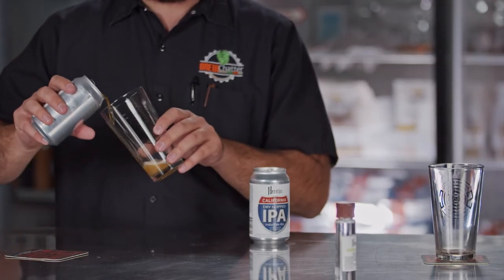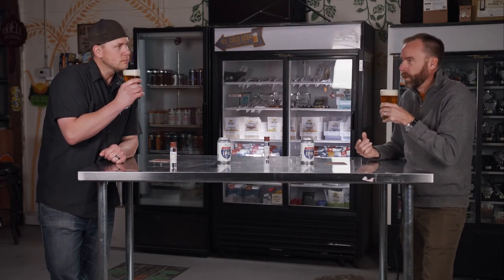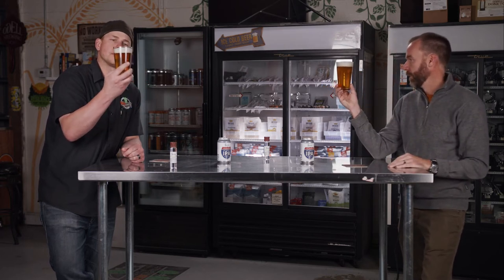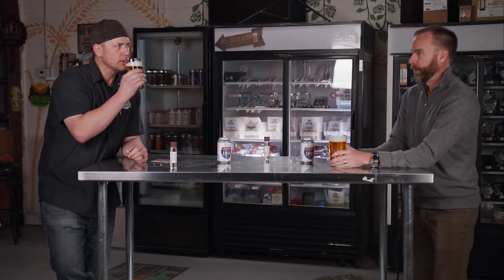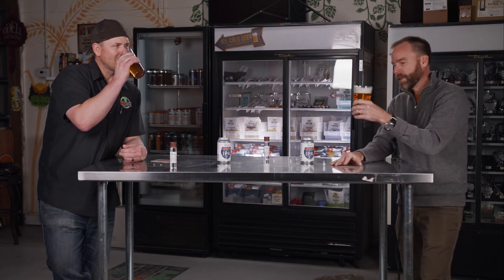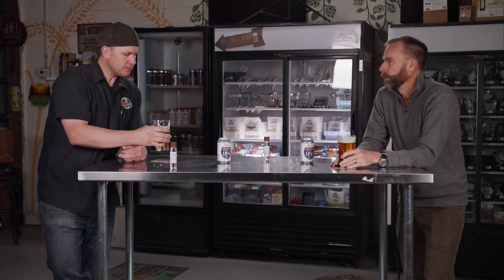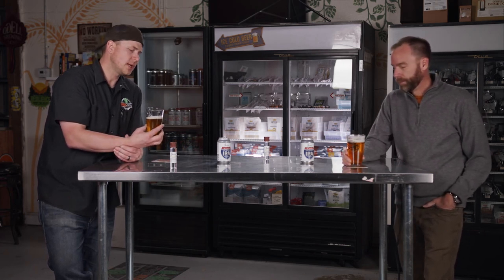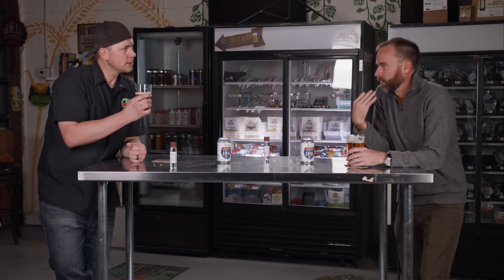Beer Tasting Basics Everyone Should Know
Tasting Basics Everyone Should Know with a BJCP Master Judge.  Join us as we take you through a full tasting demonstration led by John Tull, BJCP Master Judge and beer lover!  We'll be evaluating a beer from one of our favorite breweries, Heretic Brewing Company, and speaking to the finer points of tasting and judging beer.